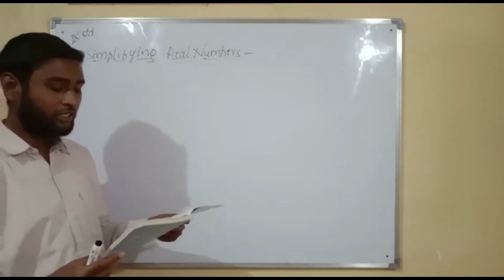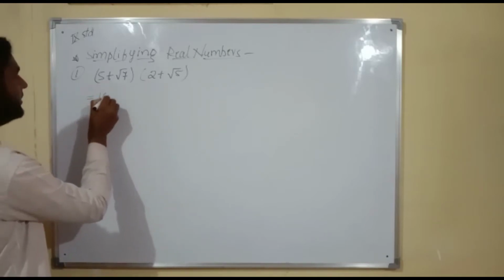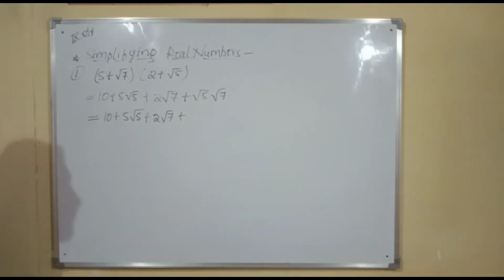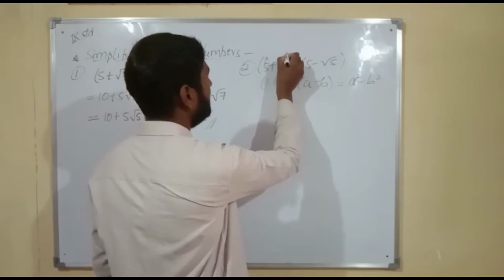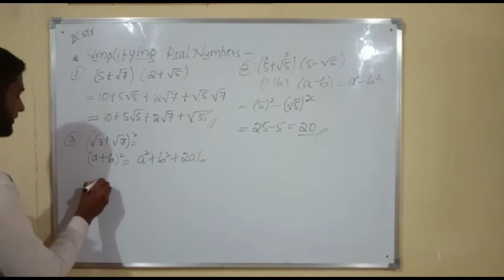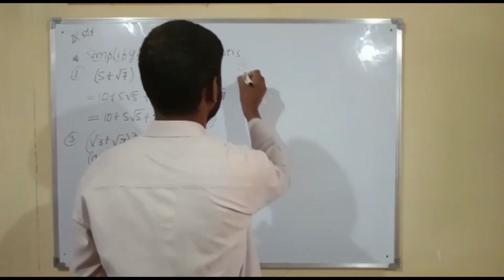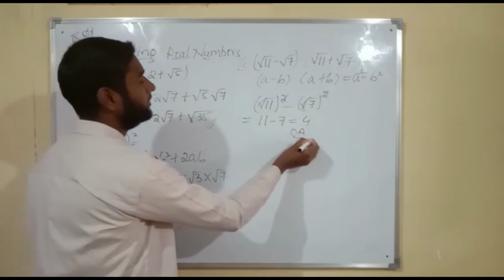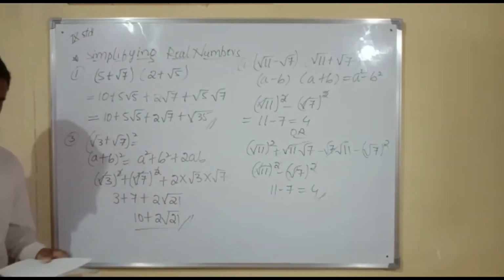Simplifying Real Number | Maths | 9th Standard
CAMBRIDGE ENGLISH MEDIUM PRIMARY AND HIGH SCHOOL, GADAG